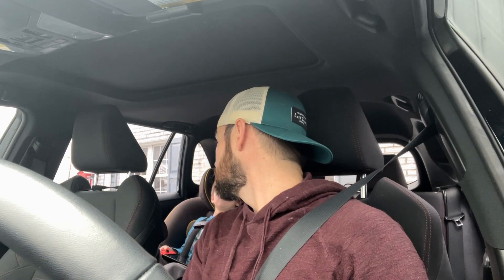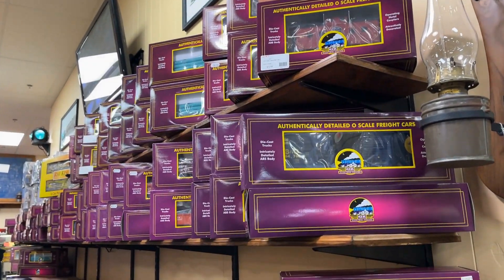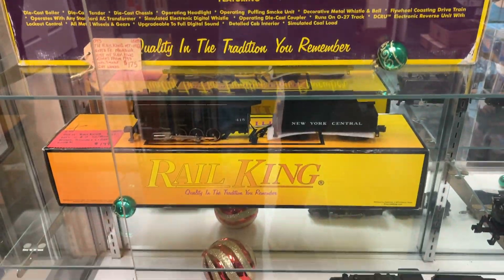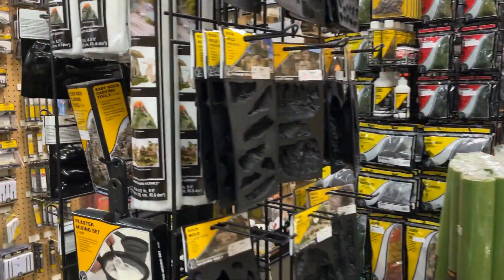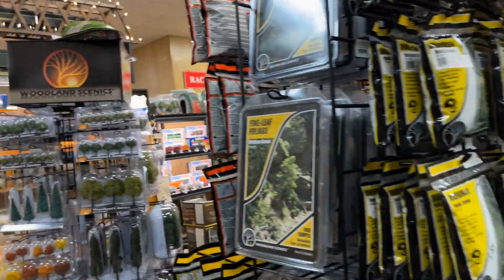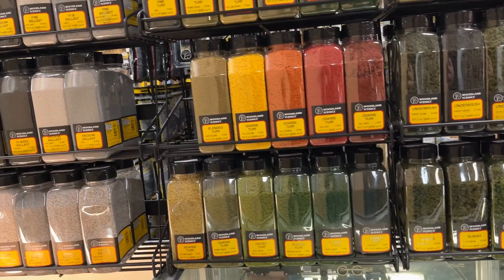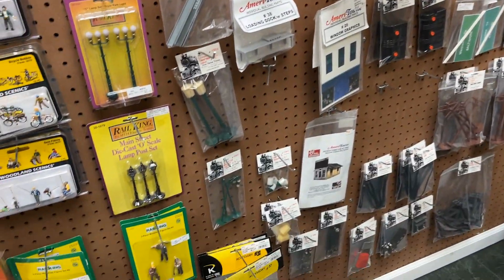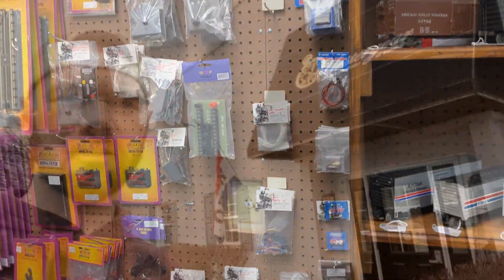Hobby Shop Hop: Episode 26 - Iron Horse Trains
Let's check out Iron Horse Trains in Hanover, PA!

441 Pine St, Hanover, PA 17331

If you are interested in purchasing a train for your collection be sure to check out Use code CTAT at check out to save yourself $10. which will support my channel!